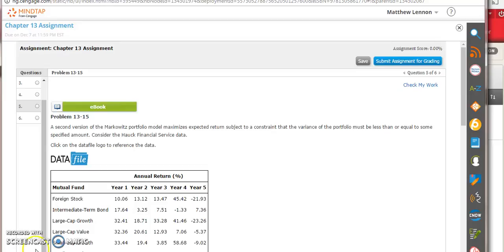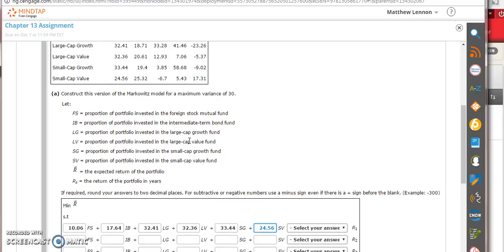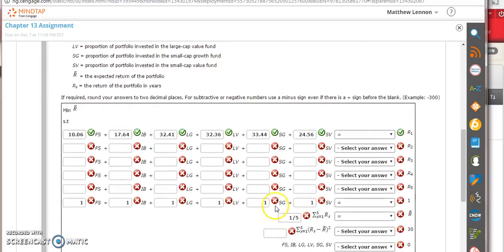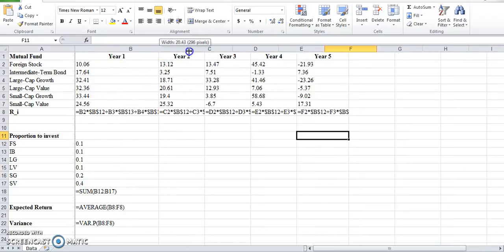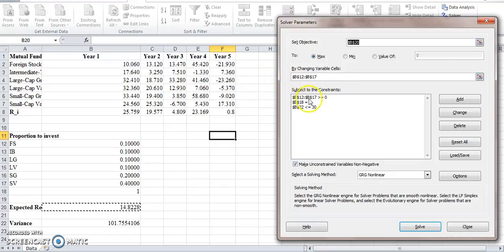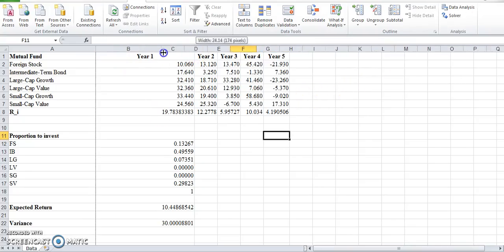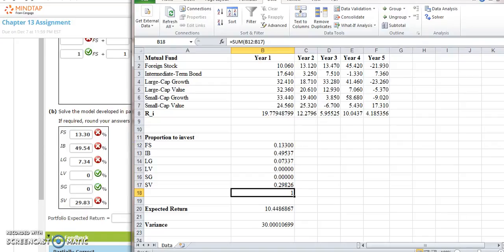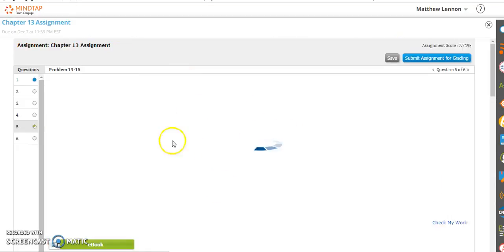Markowitz Portfolio Optimization